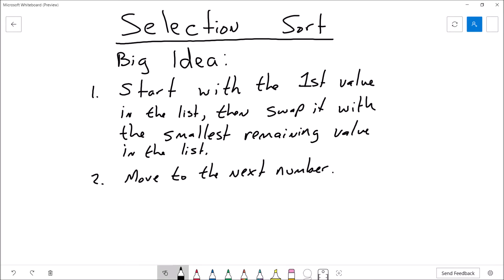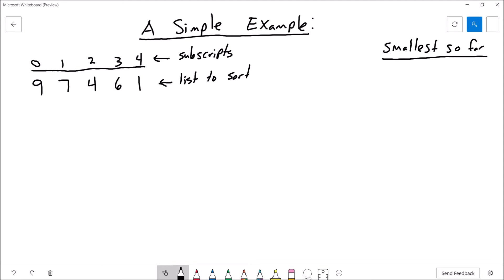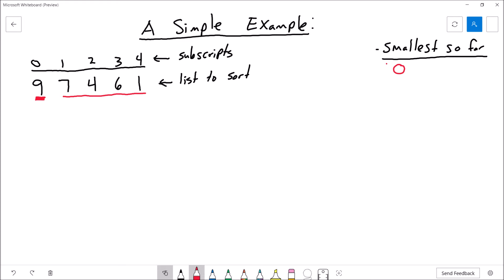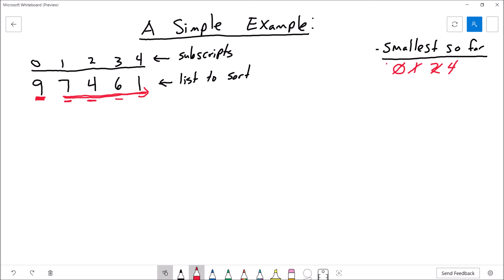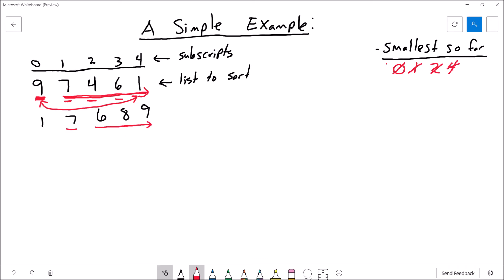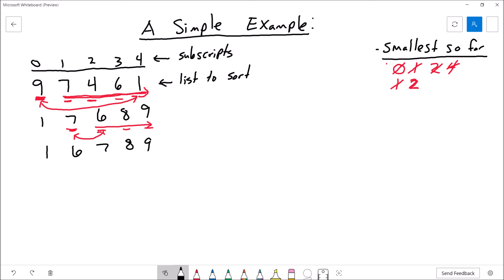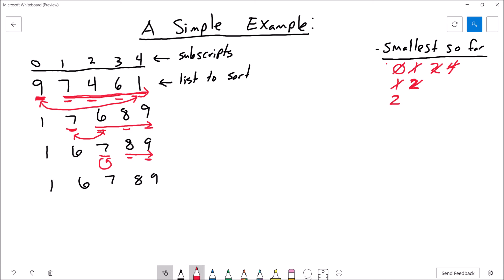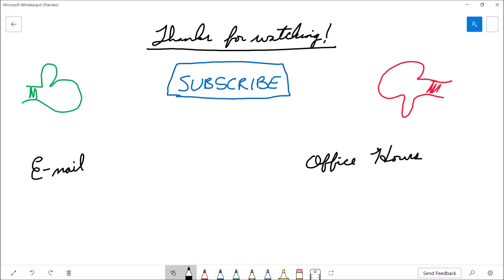Sorting Algorithm Tutorial : A Simple Selection Sort Algorithm Example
This video has an error in it. As my student put it: "Where'd the 8 come from?"

In this video I review the "big idea" behind the selection sort sorting algorithm.  I then go on and show you a very simple example of the algorithm in action.